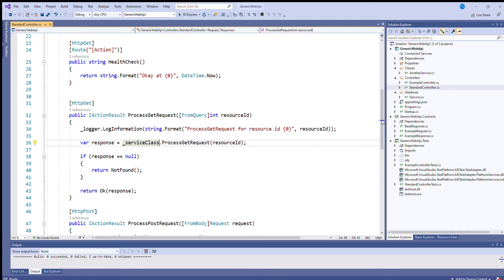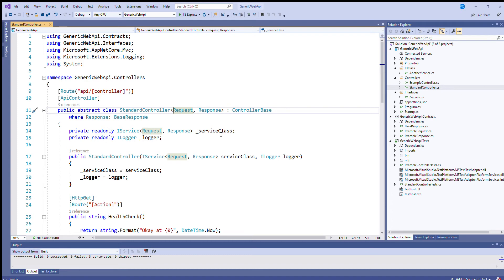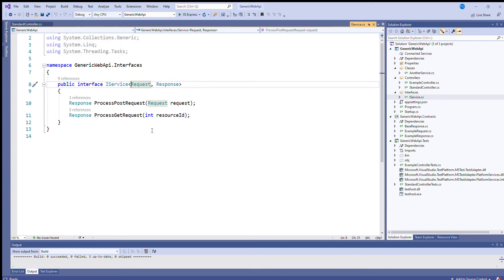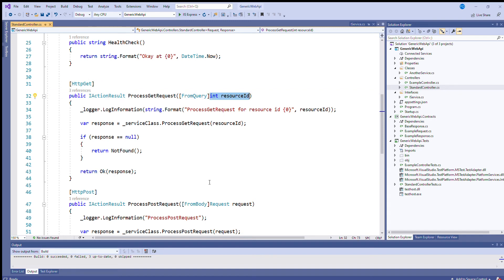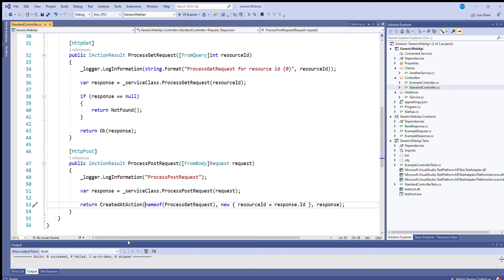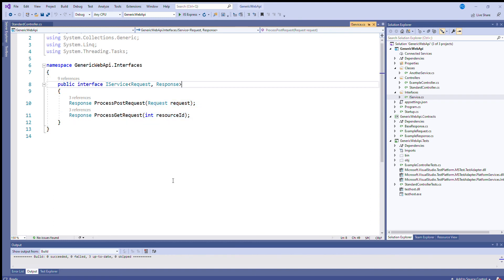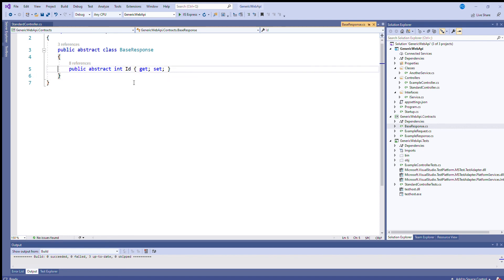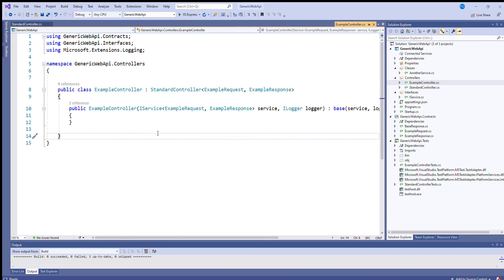Creating a generic controller base class for .Net Core Web API.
This tutorial shows you how to standardise and avoid duplication of code in your api controller classes.